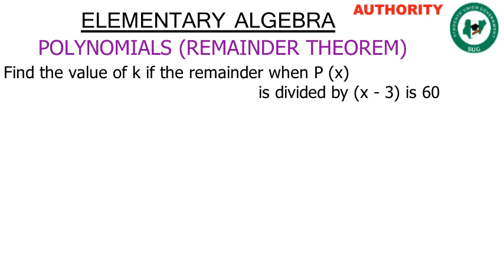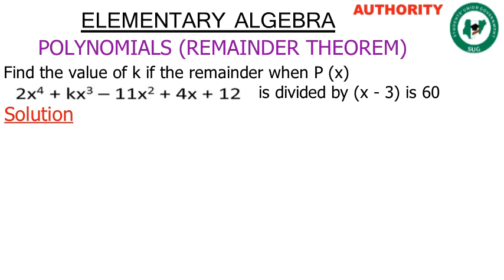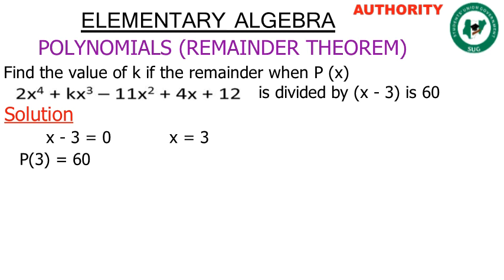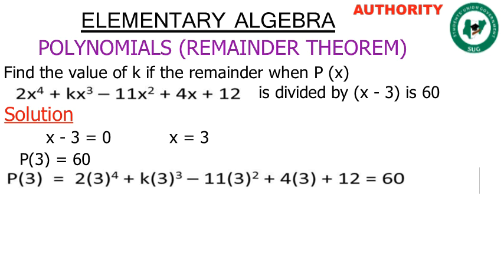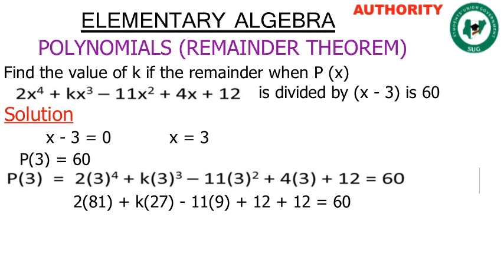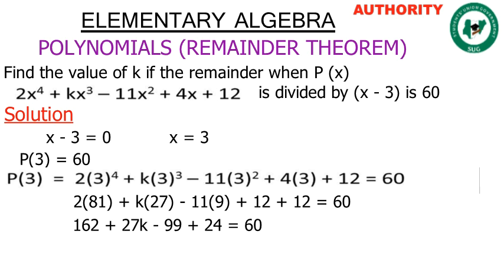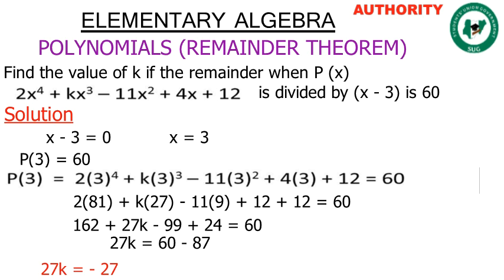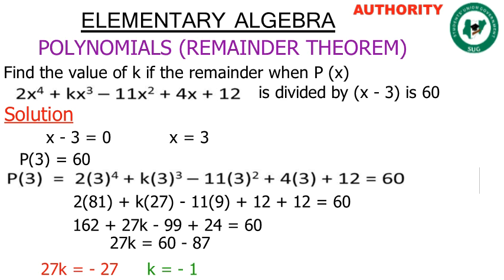HOW TO SOLVE REMAINDER THEOREM ON POLYNOMIALS 01